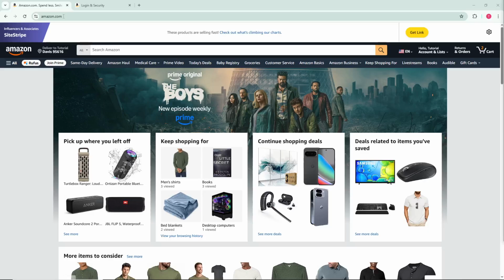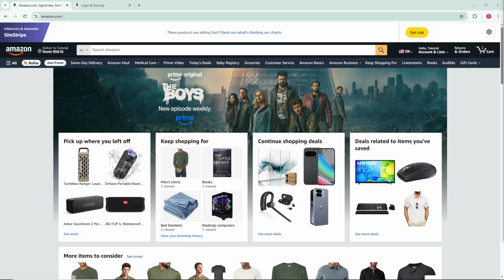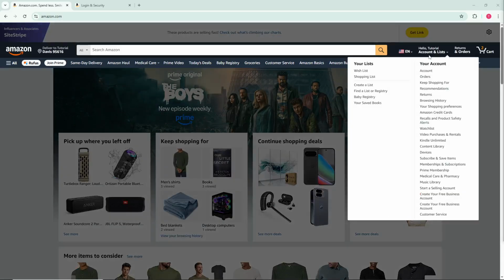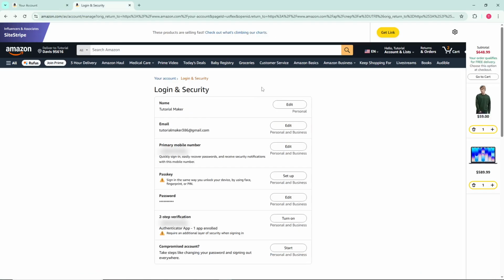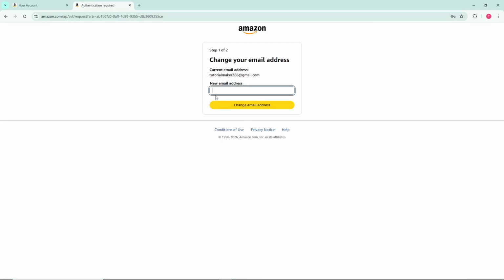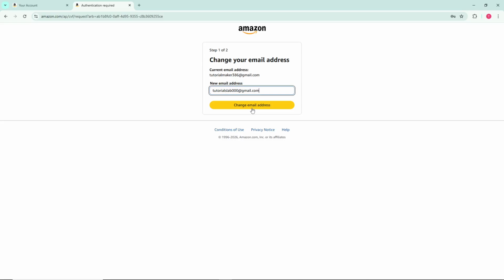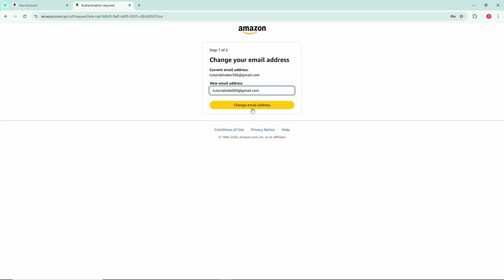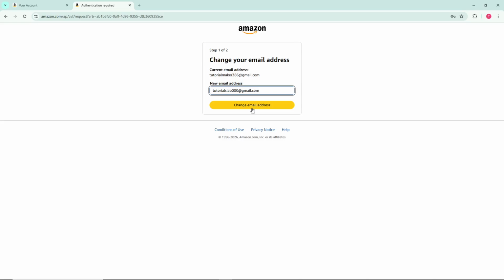How To Add An Email To An Amazon Account (Tutorial 2026)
Along the way, you'll learn add email address to Amazon account, link new email to Amazon login, how to setup email on Amazon, attach second email to Amazon profile, change primary email for Amazon, update email address Amazon shopping, manage email settings Amazon account, add recovery email to Amazon, steps to add email Amazon, setup new email Amazon account, link an email to Amazon profile, add another email to Amazon login